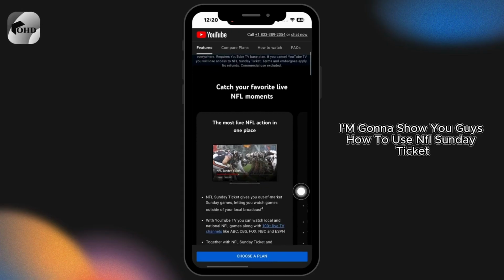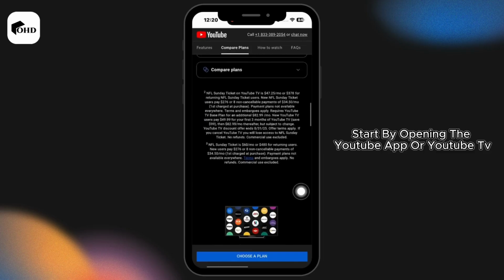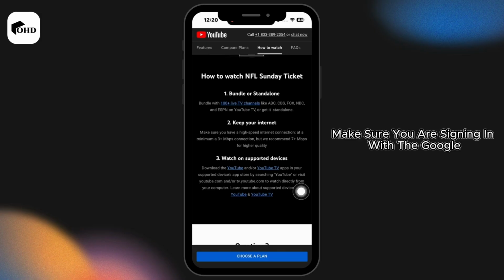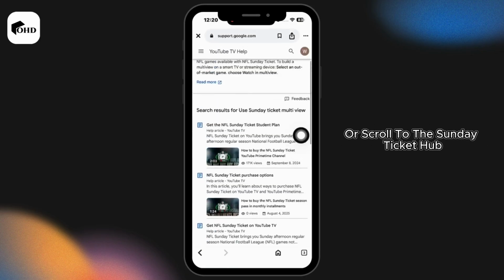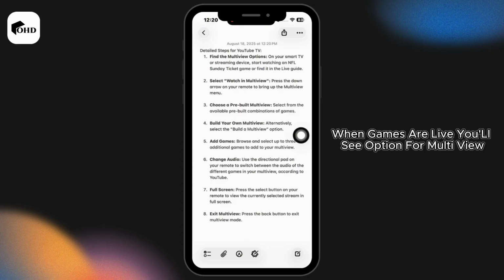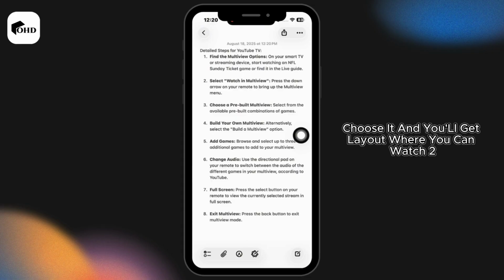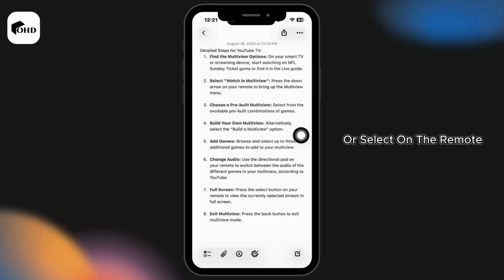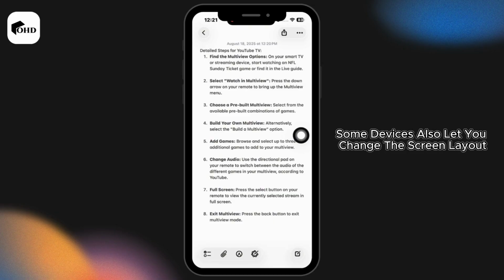How to Use NFL Sunday Ticket Multiview – Full Guide 2026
Want to watch multiple NFL games at once with NFL Sunday Ticket Multiview? This 2026 tutorial shows you how to set up and use Multiview on all supported devices for the ultimate game-day experience.

✅ In this video, you’ll learn:

How to enable and navigate Multiview on NFL Sunday Ticket

Step-by-step setup for Smart TVs, mobile devices, and computers

Tips to avoid streaming issues and maximize your screen layout

How to customize Multiview for your favorite teams

⚡ Stay on top of every score and highlight by watching multiple games at the same time.

⏱️ Timestamps
00:05 – Introduction: NFL Sunday Ticket Multiview
00:25 – Step-by-step Multiview setup
00:50 – Tips for smooth Multiview streaming